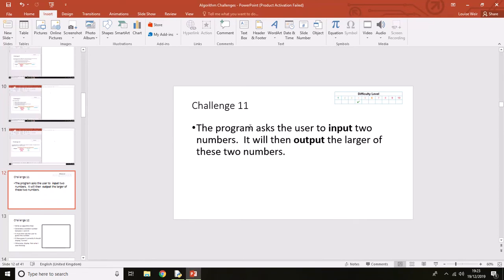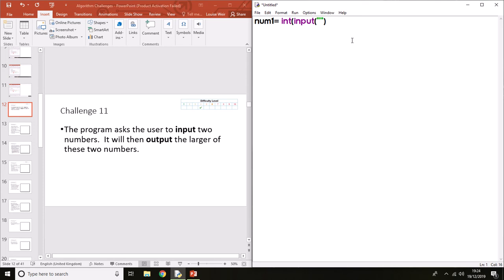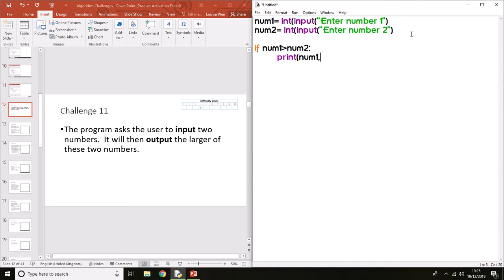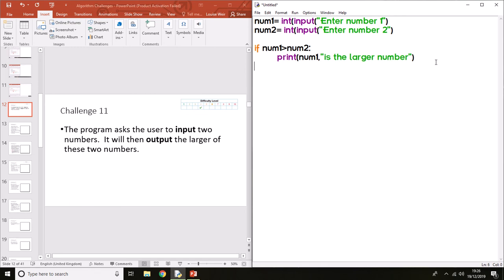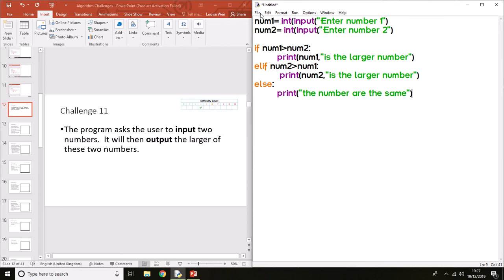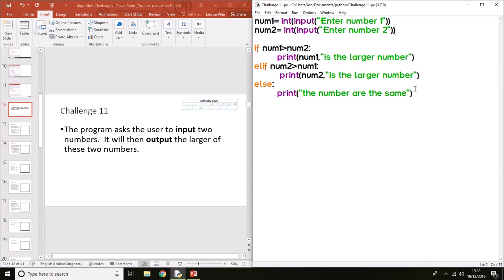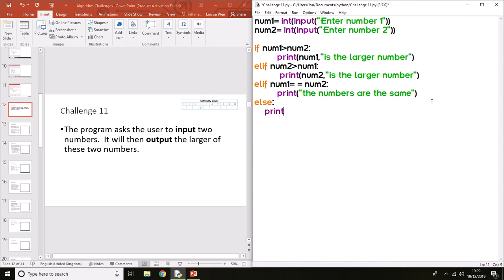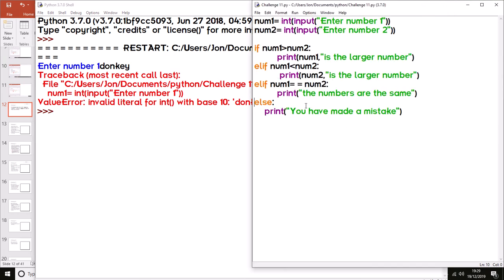Algorithm Challenges - Challenge 11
Algorithm Challenges - Challenge 11 - How to code in python to solve problems